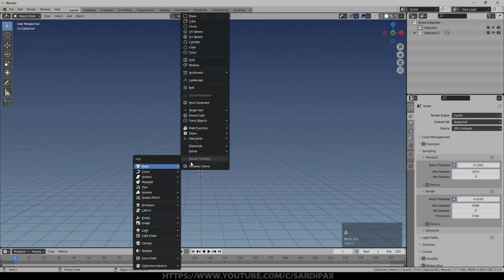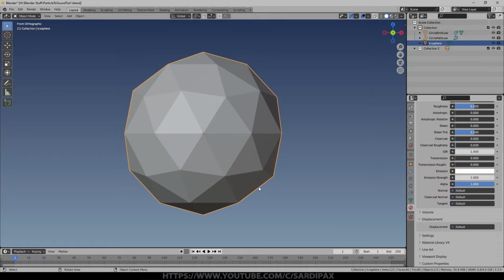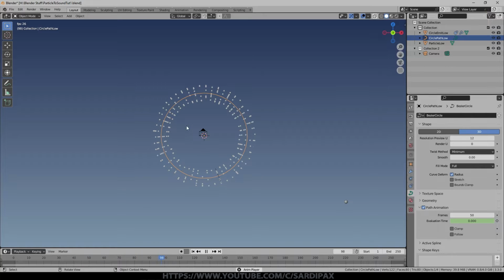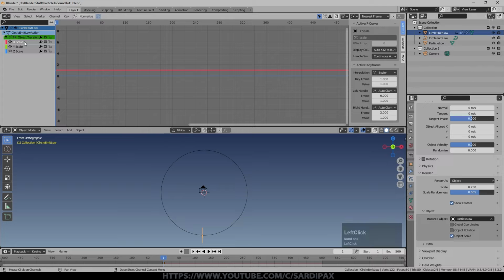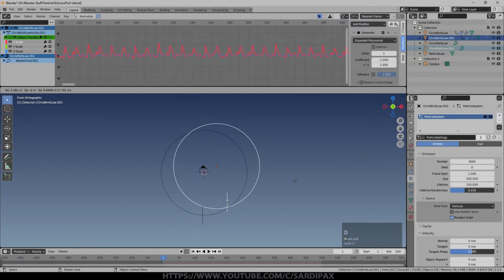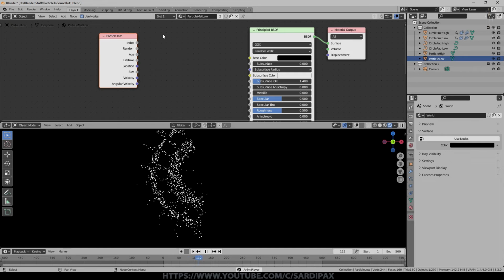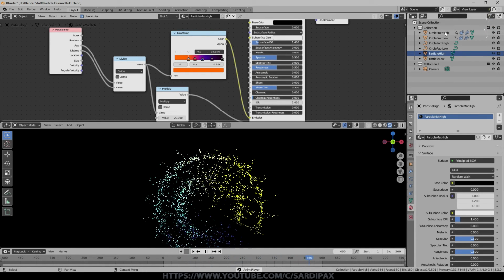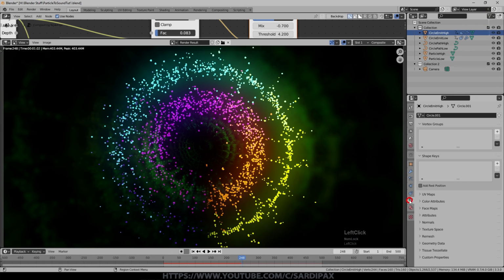Sound To Particles - Blender Tutorial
In this tutorial I demonstrate a simple method for using sound, such as music, to affect the distribution of coloured particles in an animation, creating an 'oscilloscope-like' effect.